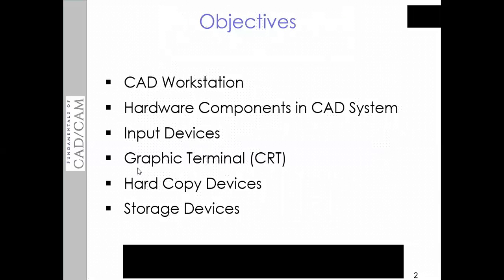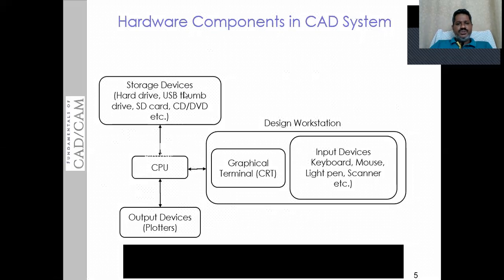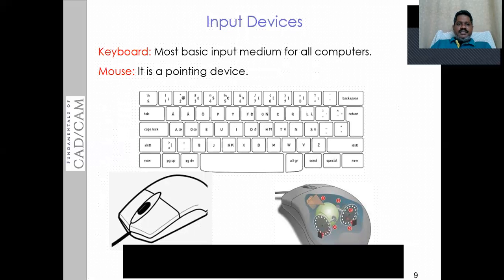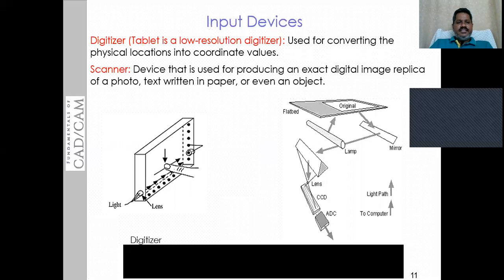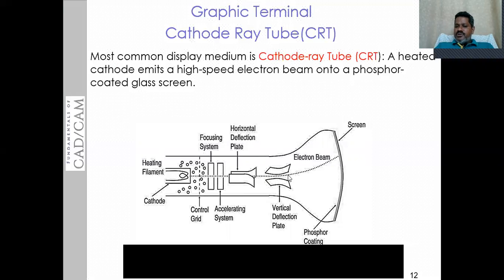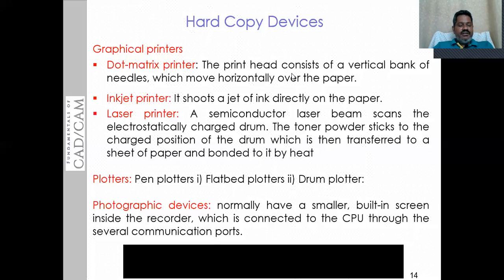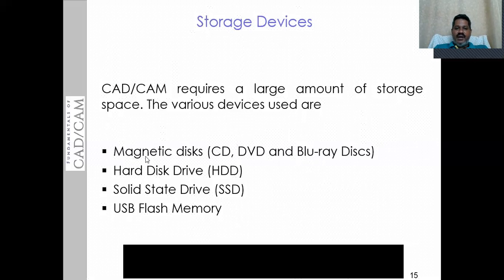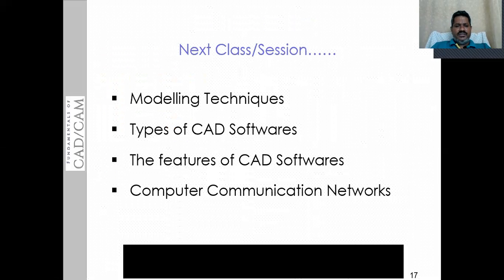CAD CAM : Lecture 2 - CAD\CAM Hardware by Dr. Bitla Venu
Input Devices
Graphic Terminal
Hard Copy Devices
Storage Devices